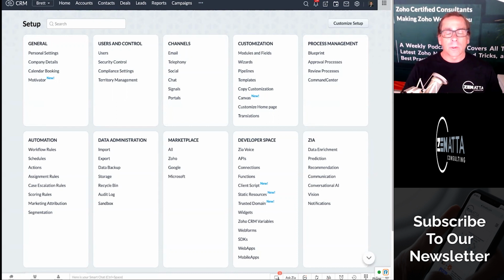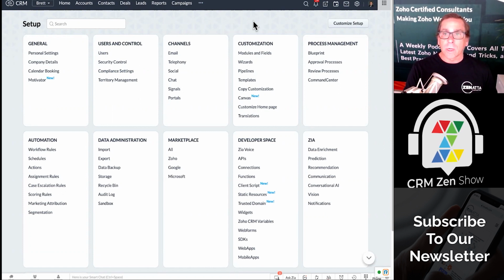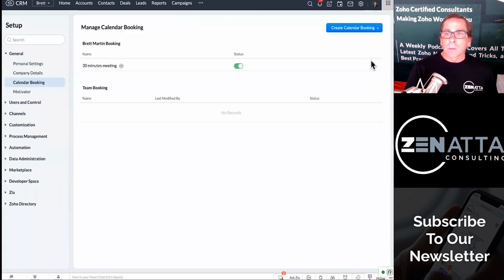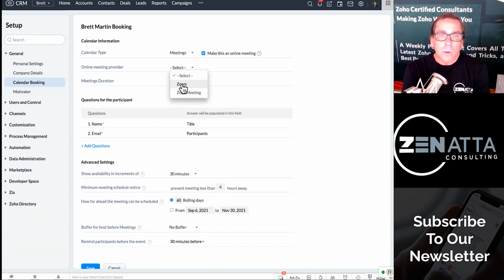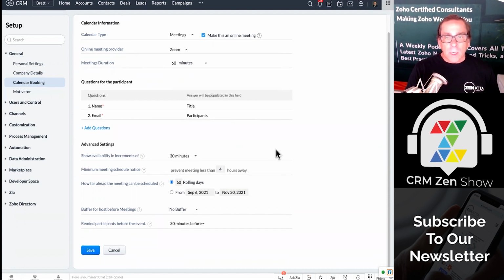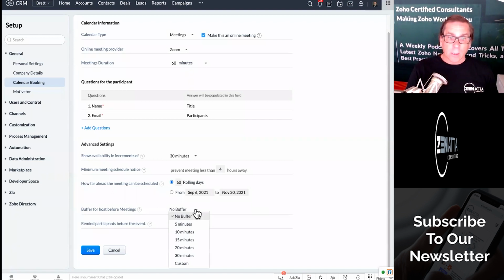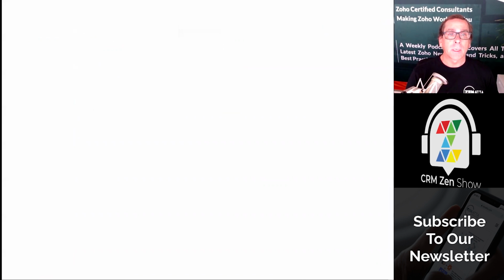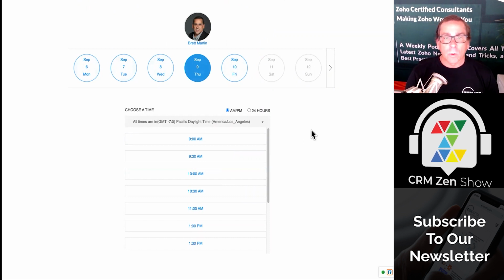Zoho CRM How To Setup A Calendar Booking Tutorial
In this quick 4 minute tutorial, Brett will walk you through how to create a bookings link inside Zoho CRM. This is different then Zoho Bookings and integrates directly with your calendar and Zoom.